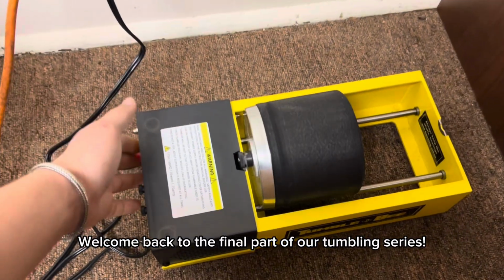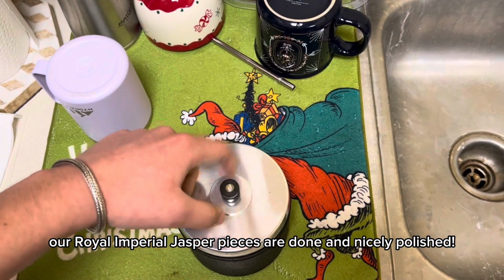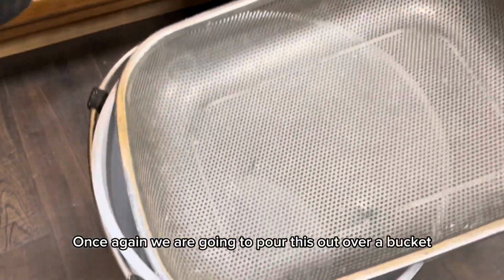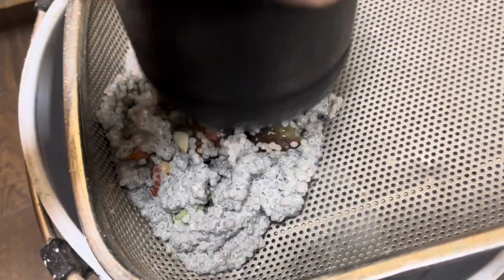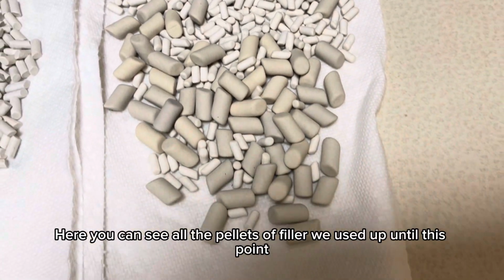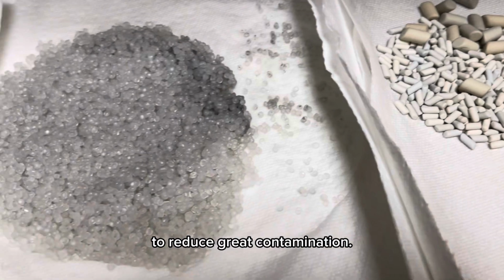Tumbling Process! Final Part: The Results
The last part of our ongoing tumbling process! We hope you enjoyed this series as we see our final results and talk about wrapping up the tumbling process. Let us know if you want to see another series like this one!